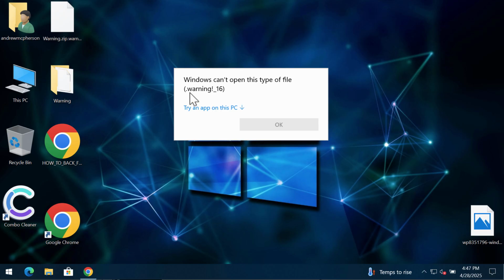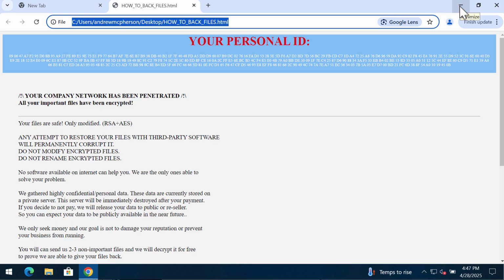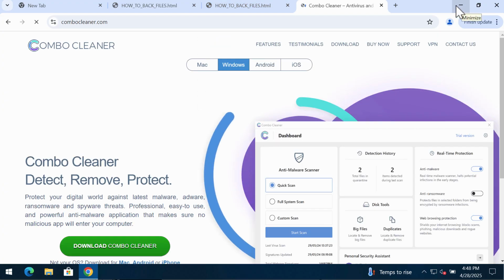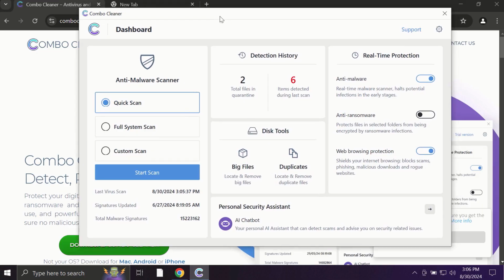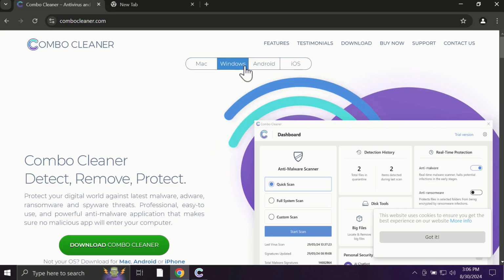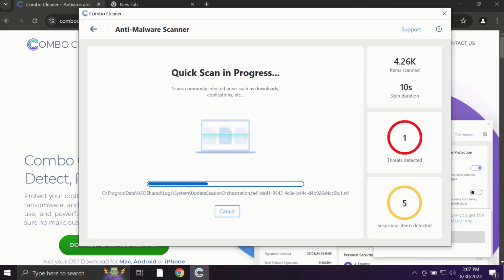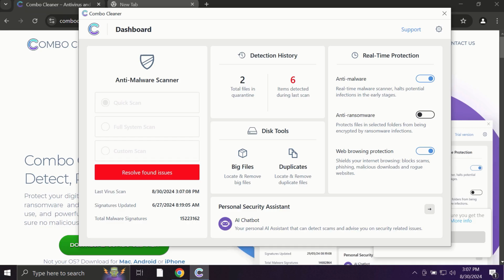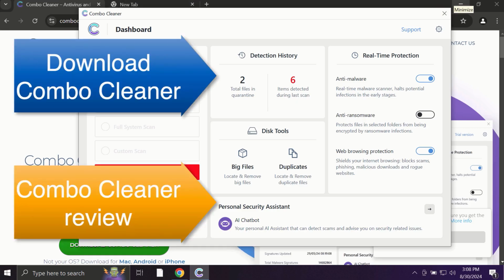Warning (.warning!_16) ransomware removal.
Warning is the ransomware from the GlobeImposter family. It encrypts files and then appends the .warning!_16 extension to the filenames. Hence, it's not possible to use the files. Then the ransomware tells the victims to pay a special ransom for file restoration. Yet, paying the ransom is not a good idea. Don't pay it and don't waste the funds. Remove it with Combo Cleaner Antivirus via the official and thus get your data always protected with its help.

More information about this threat can be found in this detailed guide

And below please find the quotation from the ransom note:
QUOTE
YOUR PERSONAL ID:

* Tor-chat to always be in touch:
UNQUOTE